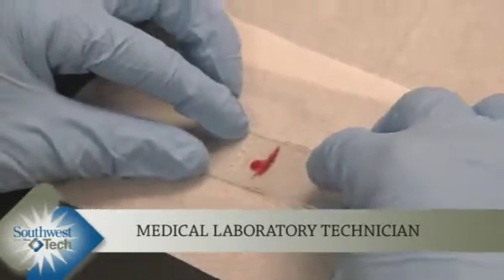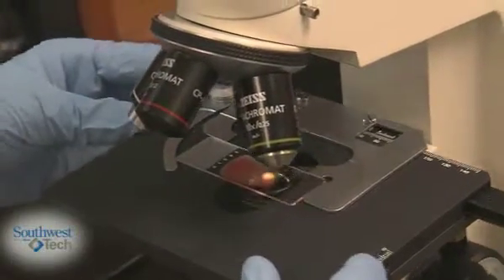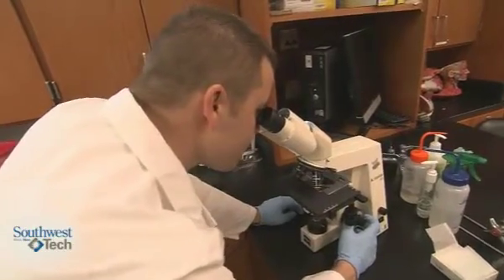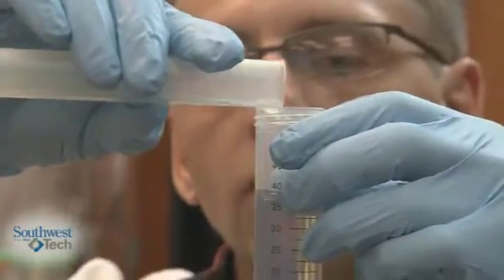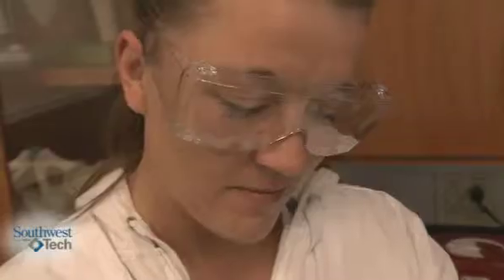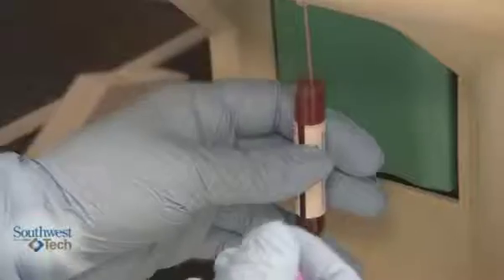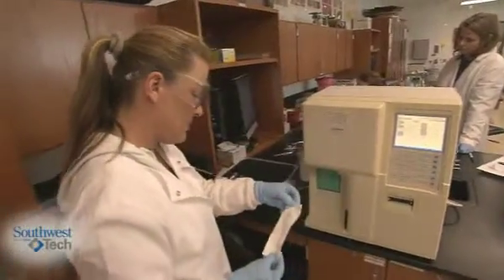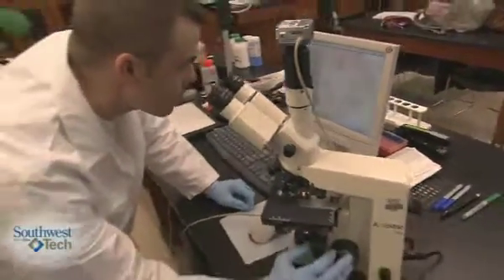Medical Laboratory Technician At Southwest Tech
The medical laboratory technician is able to perform routine clinical laboratory tests making specimen oriented decisions on predetermined criteria, including a working knowledge of critical values. Communications skills extend to interactions with members of the healthcare team, external relations, customer service and patient education. Analysis encompasses all major areas of the clinical laboratory and has diverse functions in areas of pre-analytical, analytical, post-analytical processes. The medical laboratory technician will have responsibilities for information processing, training, and quality control monitoring wherever clinical laboratory testing is performed.

Both fundamental laboratory techniques and clinical experience prepares the graduate for work in a lab setting which serves the health care sector. The final semester of training is exclusively in a laboratory setting and this presents the possibility of travel to complete the clinical rotation.

Southwest Wisconsin Technical College will - Attain or maintain program accreditation by the National Accrediting Agency for Clinical Laboratory Sciences (NAACLS) 8410 W Bryn Mawr Ave, Suite 670, Chicago, IL 60631, (VOICE), (FAX),

Graduates - Successfully complete the NCA certification exam or ASCP registry exam to become certified.

To request more information about Southwest Tech or the Meidcal Laboratory Technician program,